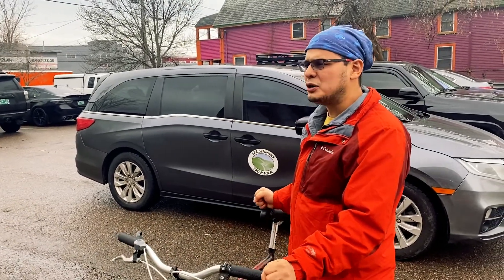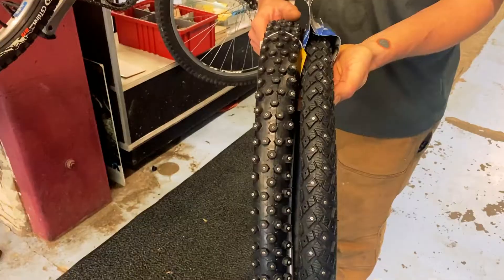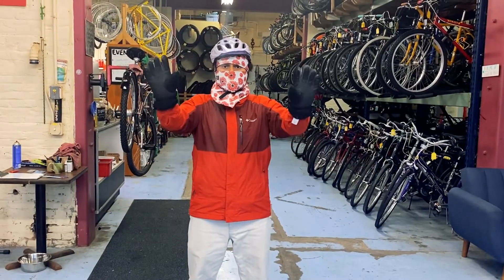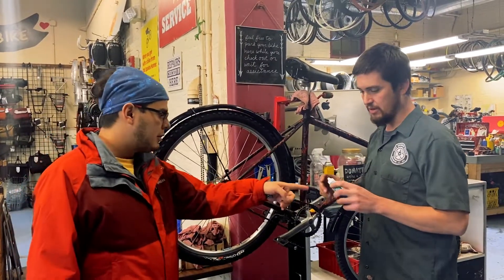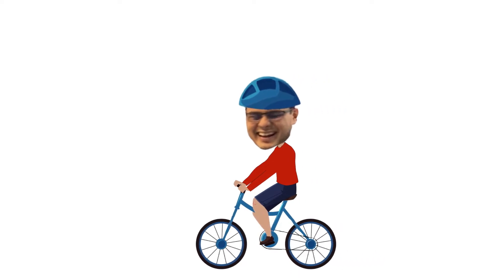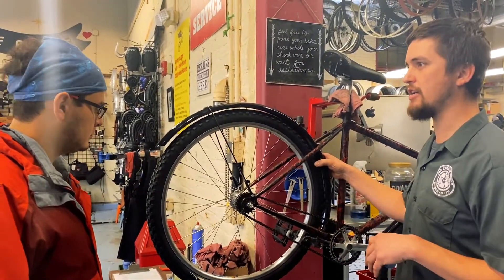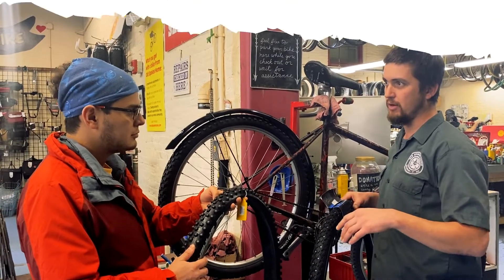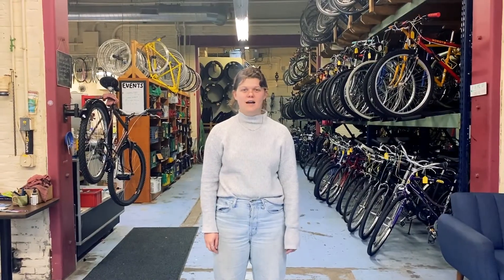Winter Bike Commuting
It's possible to ride your bike through the Vermont winter! Check out tips and tricks from the Old Spokes Folks.